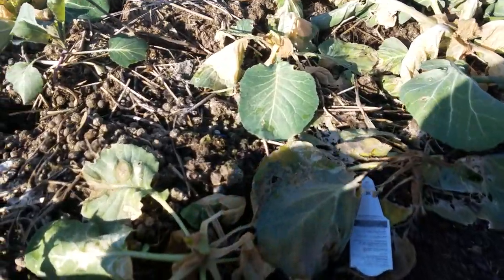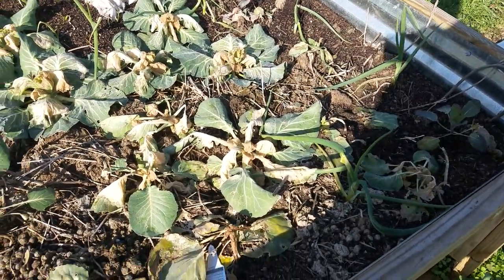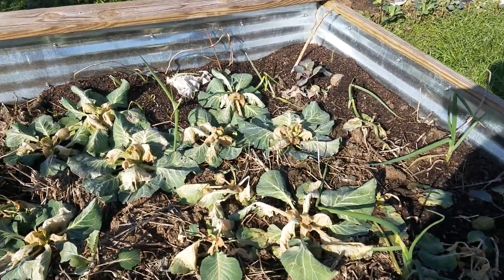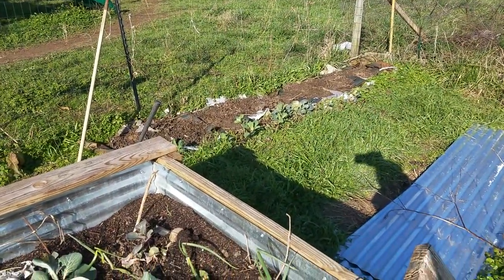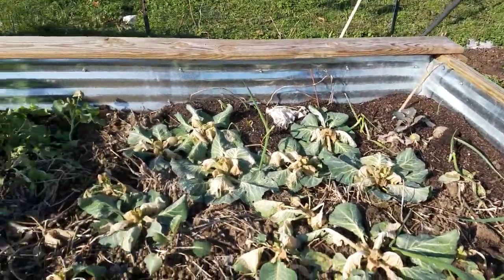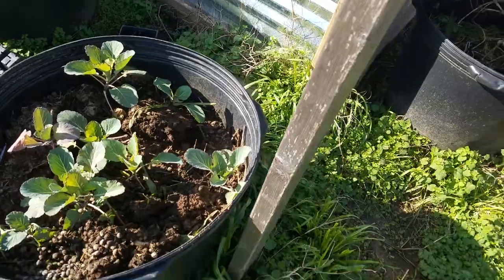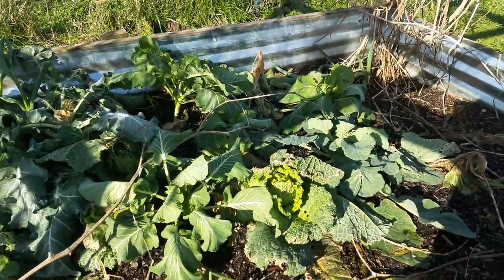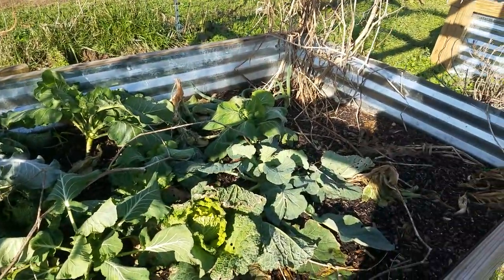Cold weather and raised beds not working real well.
going to be making some changes for next year and next winter.